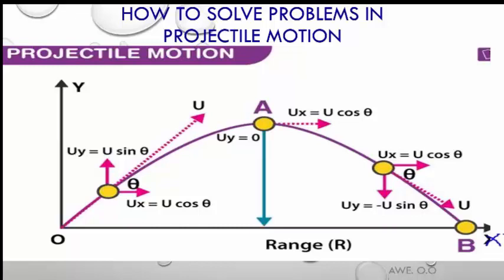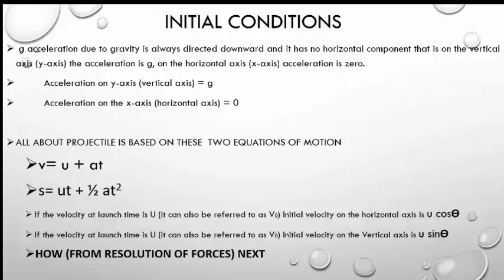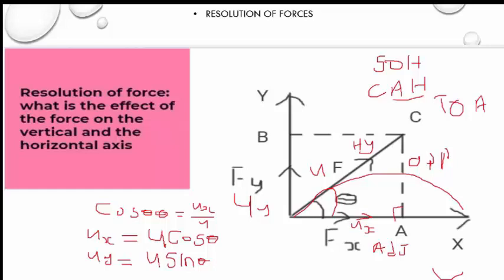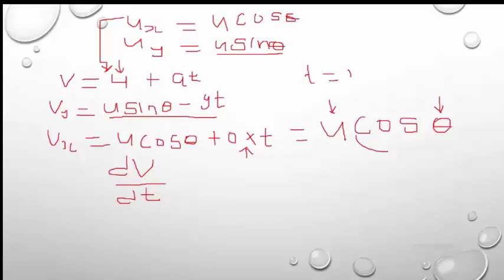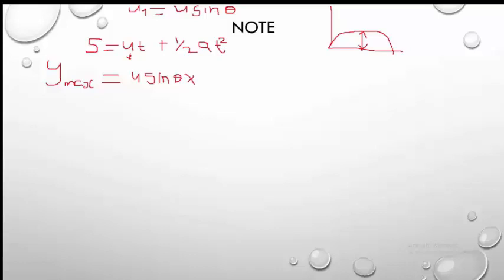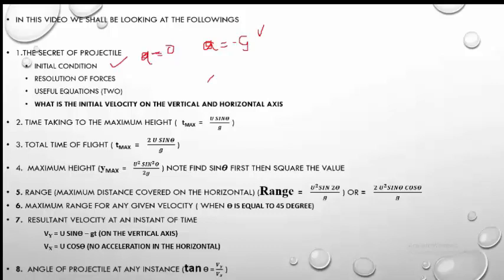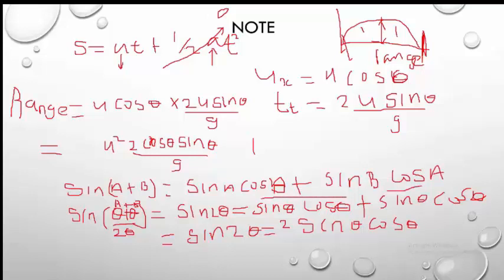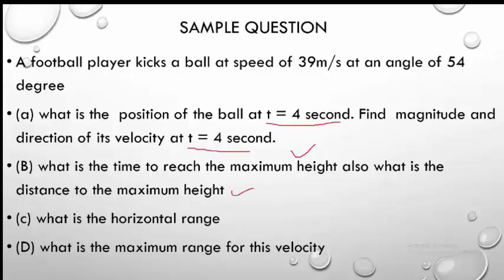How to Solve Projectile Problem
projectile, resolution of forces, time to maximum height, range, maximum range, time of flight, total time, time to get to the maximum height, solution in the projectile, resultant velocity, constant acceleration, constant velocity, initial condition, trigonometry identity, angle of projection, initial velocity, final velocity